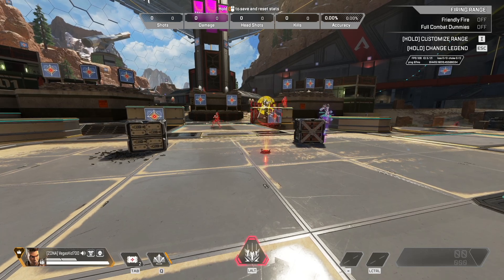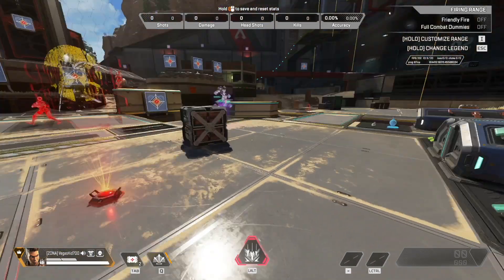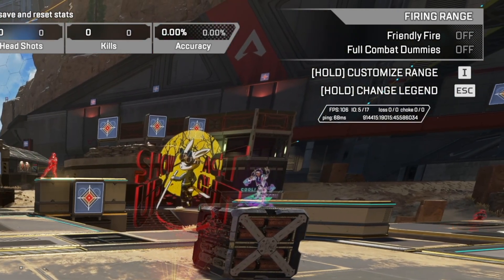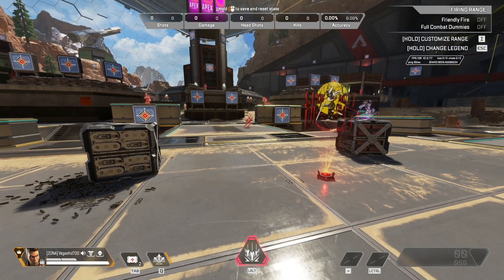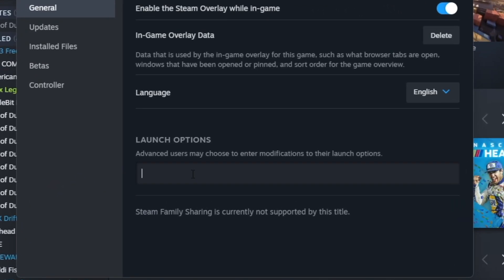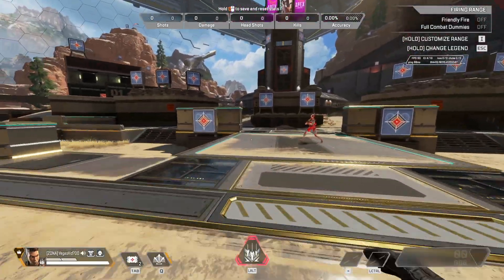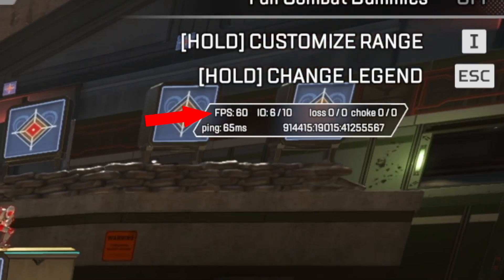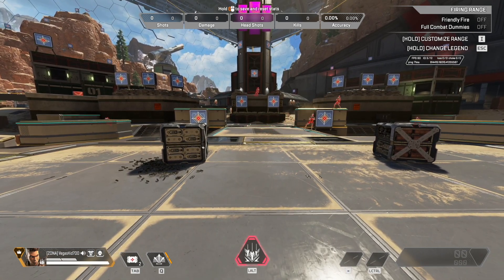How To Frame Cap Apex Legends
//info
Unlock the full potential of your Apex Legends experience with this comprehensive guide on frame capping and FPS optimization. Learn how to frame cap Apex Legends effortlessly and effectively control your game's performance by capping frames. Discover the ins and outs of frame capping and cap frames to achieve a smoother and more stable gameplay environment. Dive into Apex Legends FPS boost strategies, explore ways to improve FPS, and increase performance with tips on boosting FPS in Apex Legends. If you're on a low-end PC, fear not—this guide covers Apex Legends settings tailored for optimal performance. Elevate your gaming sessions with the best Apex Legends settings, ensuring that you get more FPS in Apex Legends. This concise tutorial is your go-to resource for mastering frame capping, optimizing FPS, and enhancing your Apex Legends experience. Don't miss out on the action—explore these Apex Legends shorts and take your gameplay to the next level!